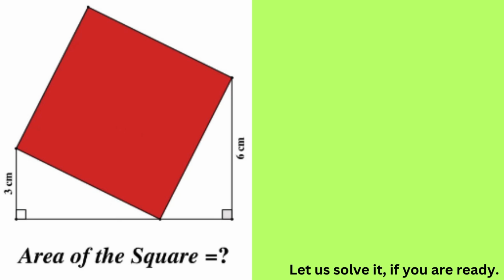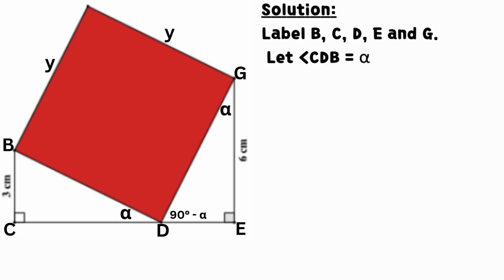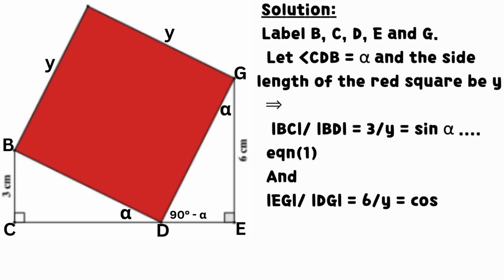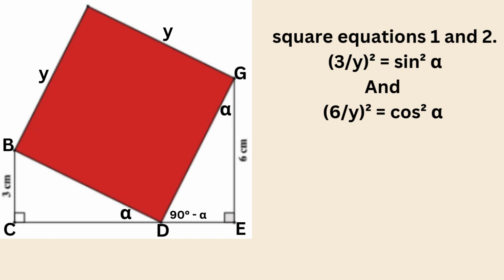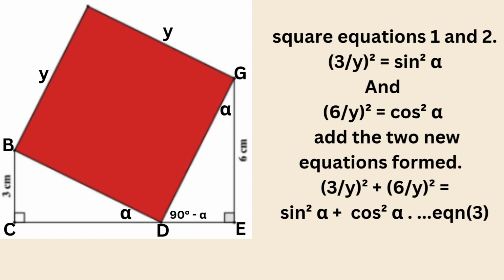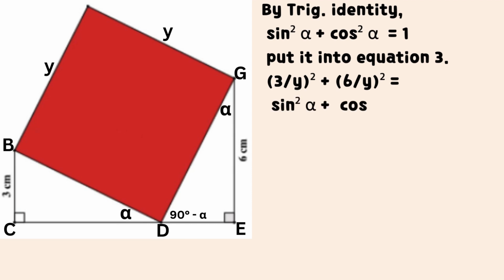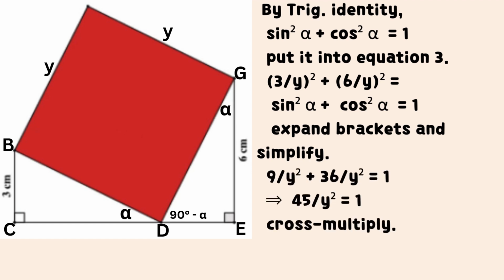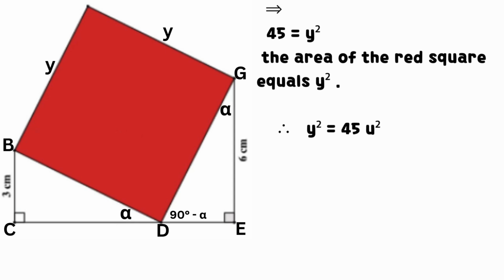REQUIRED TO FIND THE AREA OF THE RED SQUARE.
In order to find the area of the square, we assigned the length to be y and also, assigned  the base angle the square made with the adjacent triangle to be  angle alpha. We applied trigonometric identity for sine angle and cosine angles in relation to the side length of the two traingles given. By Trigonometric identity, the square of sine angle sum to the square of cosine angle equals one. With this knowledge, we were able to simplify and got our result.
Click the notification button to get text message whenever recent video is uploaded in the channel.